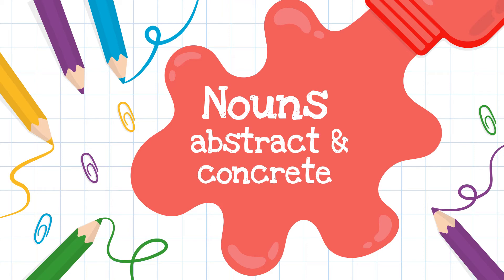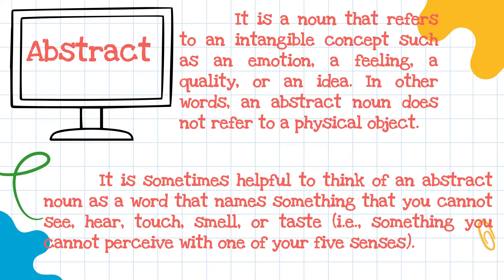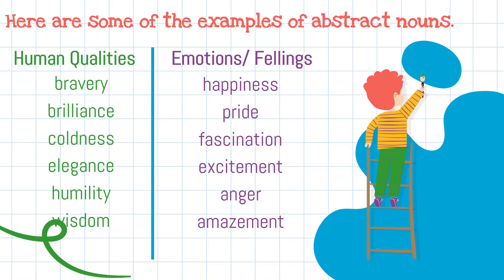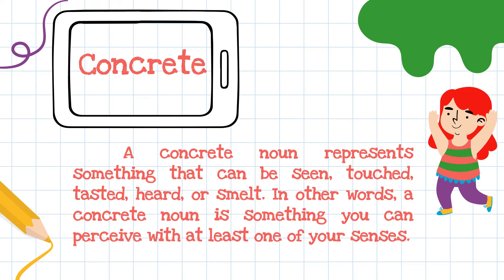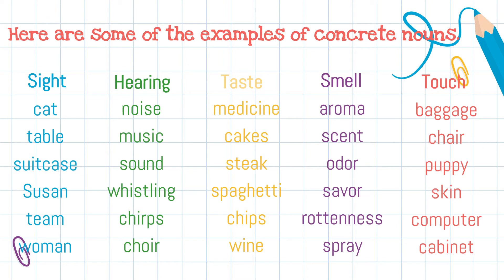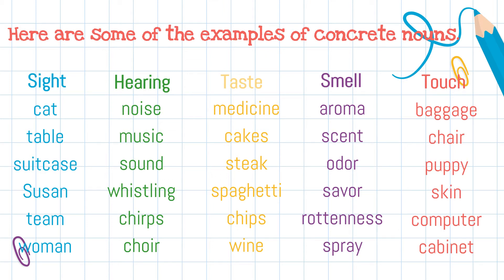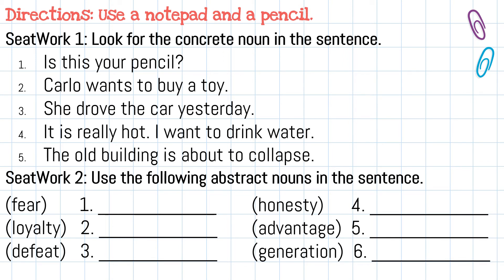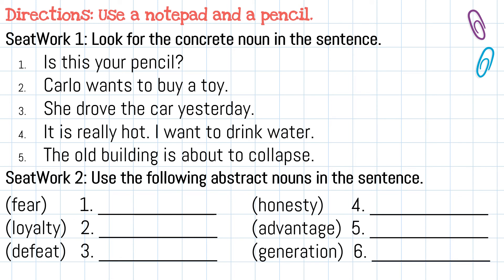Grammar Lesson , Nouns (Abstract and Concrete)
Concrete Nouns and Abstract Nouns